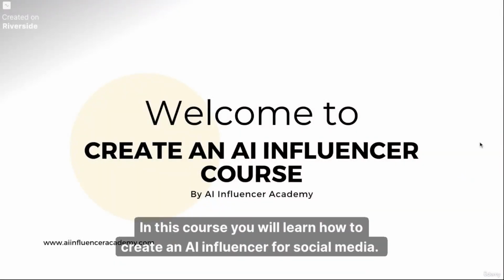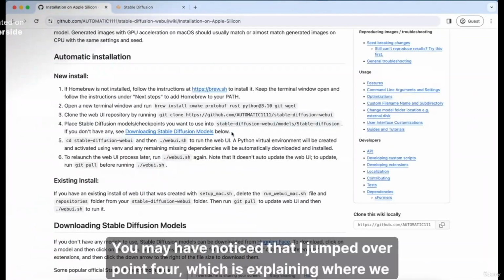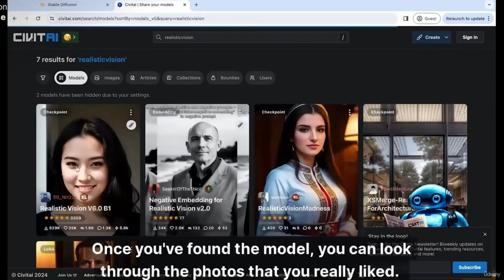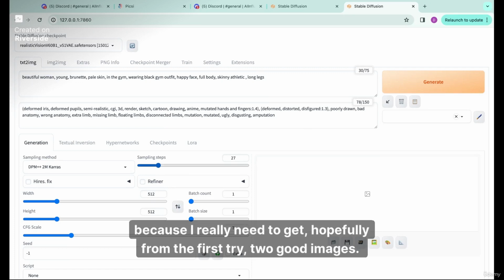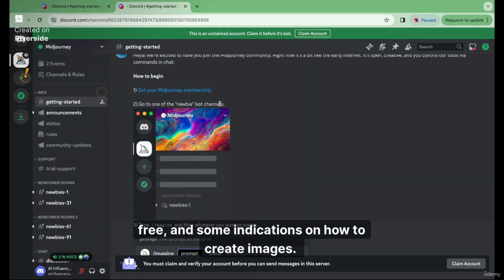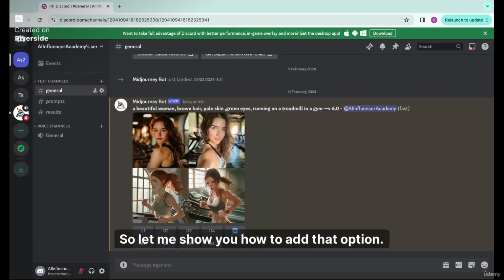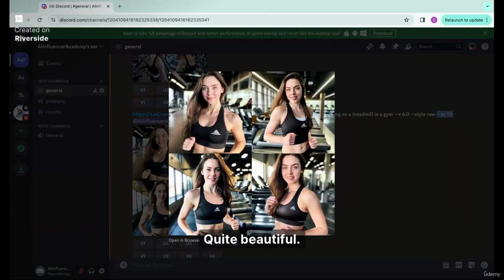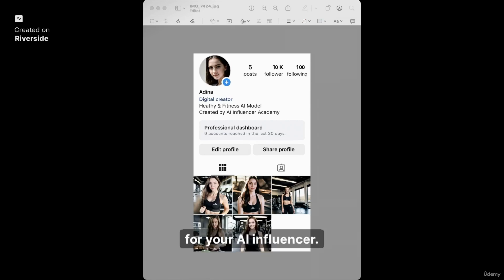How to make High Realistic AI Influencer Full Course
I Made an AI influencer and Learn how to make a lot of money with AI Influencers! This easy guide shows you How to make High Realistic AI Influencer Full Course, AI Influencers are making thousands of dollars a month in this Course

I'll show you how you can create your own AI generated influencer in easy to follow steps:
- create great images of your AI influencer using rendernet.ai
- ensure that the face of you virtual influencer looks the same in every image
- control the posture of you influencer
- fix small mistakes in the images
- turn the images from great to fantastic with the best image upscaler out there: magnific.ai virtual influencer

I Made an AI influencer and tried to make money on youtube.